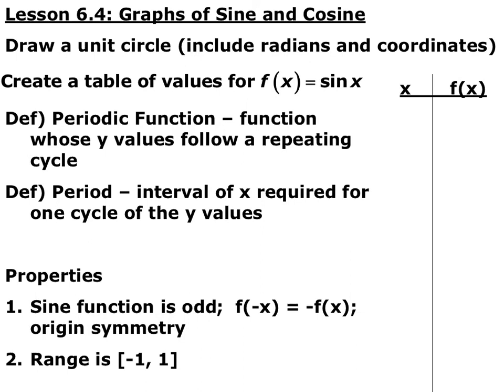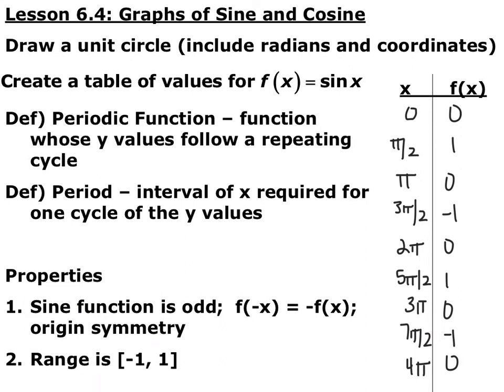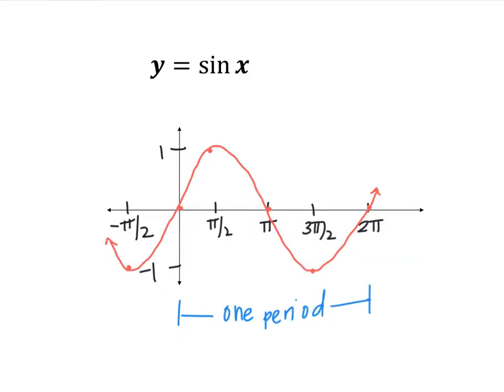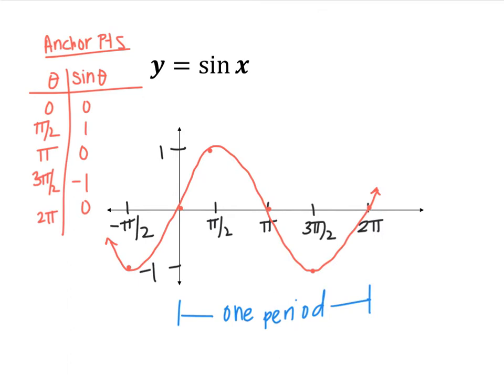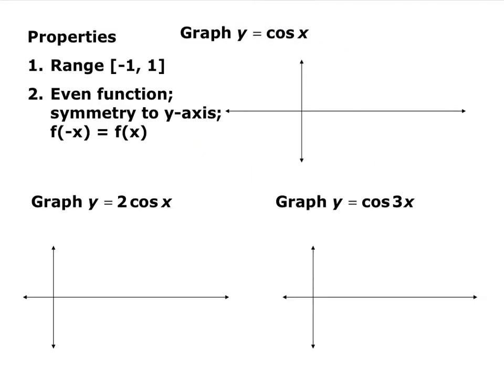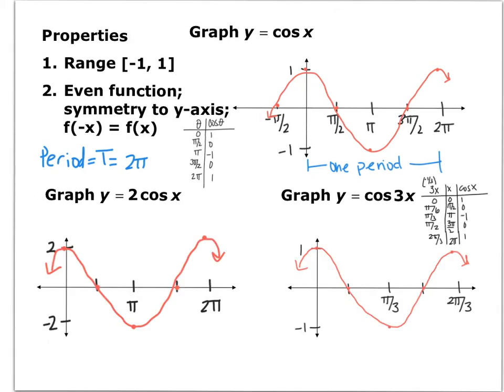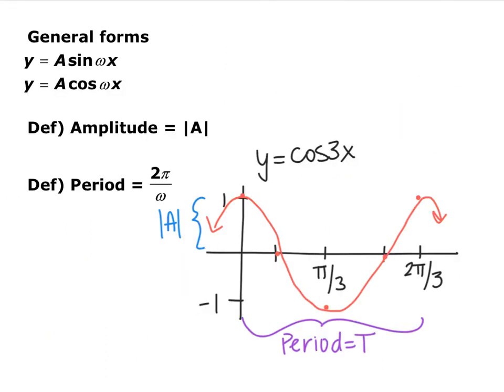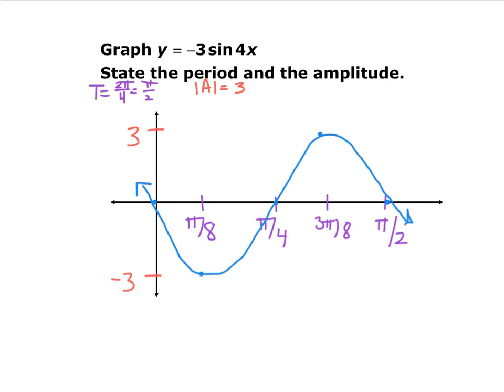Section 6.4 Video - Old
Section 6.4: Graphs of Sine and Cosine